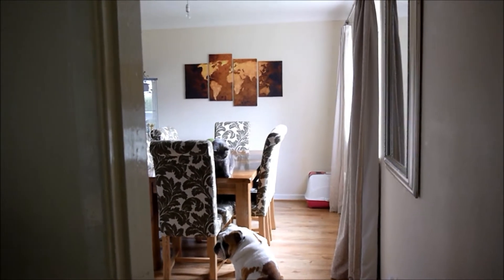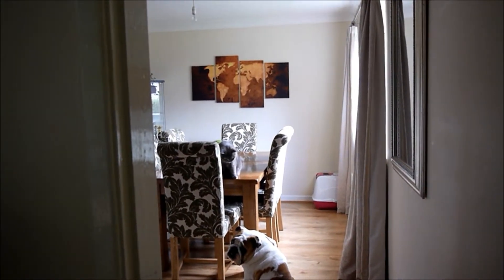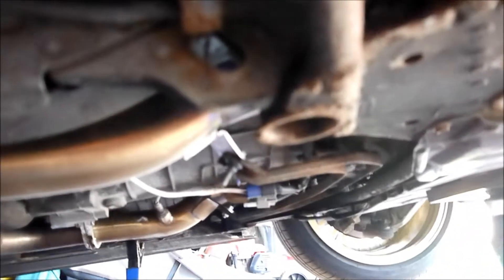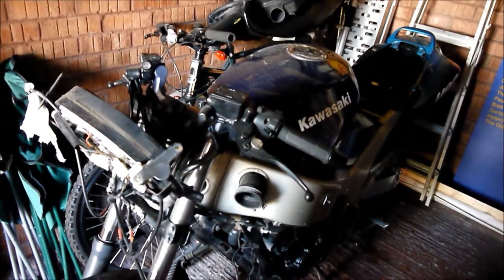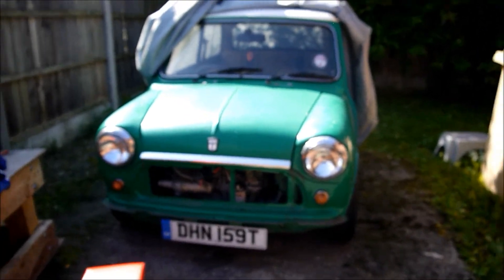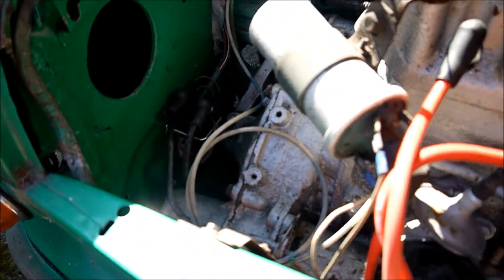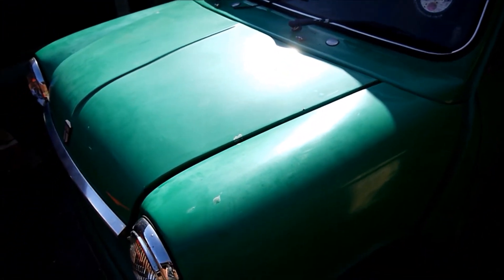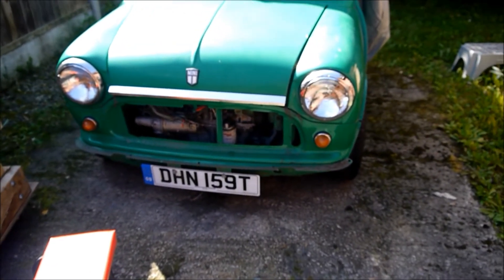350z Exhaust leak temporary fix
Well today we were getting the 350z ready for a trip to watch the Moto GP at Silverstone tomorrow.  I noticed a slight exhaust leak which I thought I fixed yesterday but it turns out it was the other side that was leaking.  So a bit of a temporary fix until I get the original metal gaskets back on with some exhaust paste will do for now.  Also a little work was done on the mini, unfortunately I didn't get to film the work we did but we changed spark plugs, HT leads, points, air filter and solenoid so next is a service and then the restoration starts!

► All parts for my 350z and for other Jap cars
►Big thanks to PistonHead Chaz check out her Channel
for the amazing X20 Drift Wheel